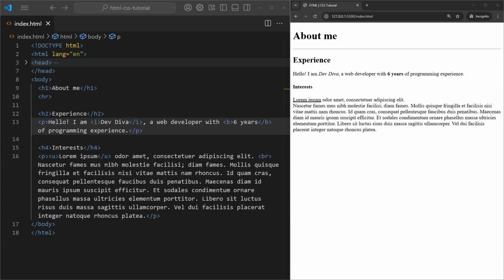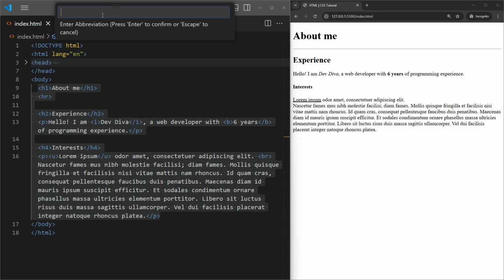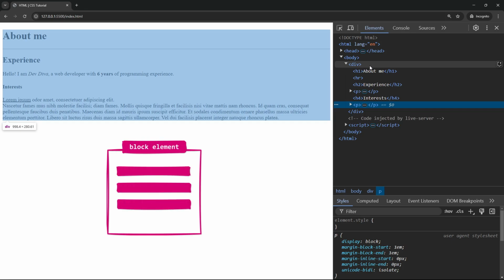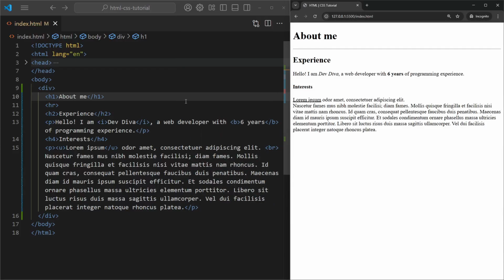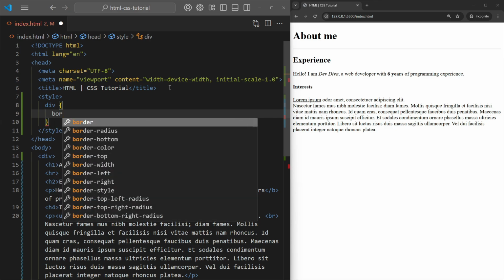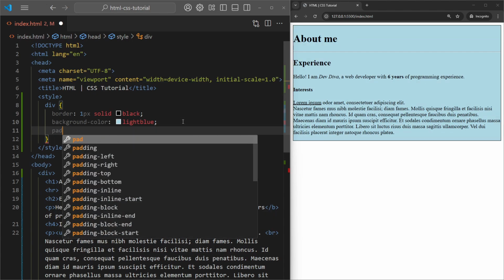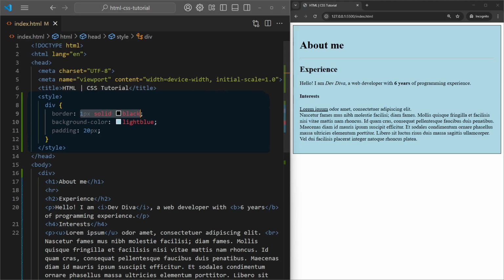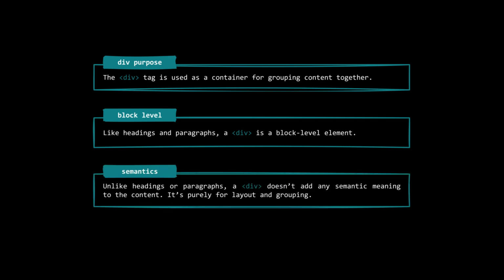How to Add a Div with a Border in Seconds! | HTML & CSS #09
Quickly add borders around content using simple **html**. With **vscode** and **emmet html**, learn to wrap content efficiently. See how to use **html snippets** to enhance your **coding** workflow in this **html tutorial**. Learn about **div** and **block elements** in HTML!

00:00 - Wrap content with Div
00:33 - Inspect Div element
00:38 - What is a Div?
01:01 - Style a Div with CSS
02:14 - Summary